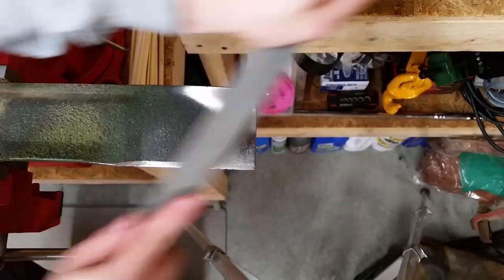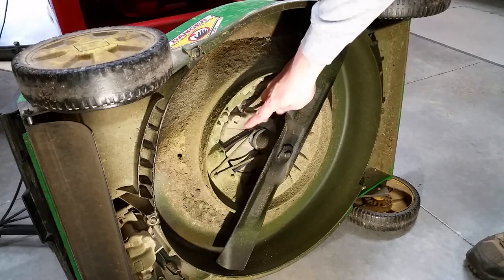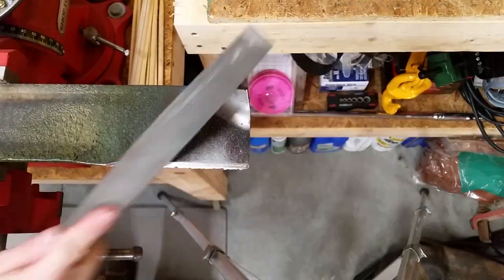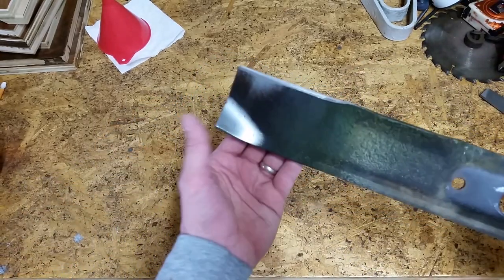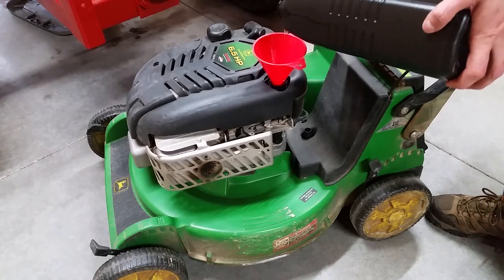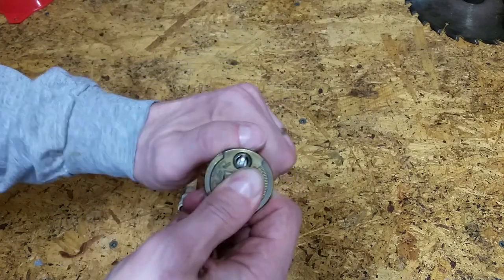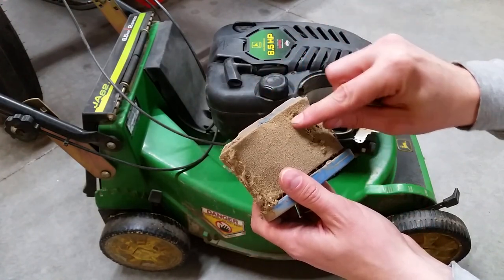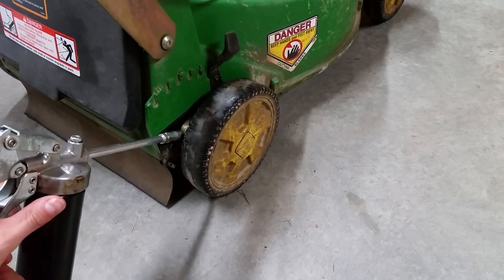Complete Lawn Mower Tune Up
Performing a complete tune up on my John Deere JA62 lawn mower with a 6.5 HP Briggs and Stratton engine. I'll be changing the oil, replacing the air filter, sharpening the blade, replacing the spark plug, and greasing the rear wheels. See the links below for the parts and tools I used:

Drain Pan:

Air Filter (697029):

Spark Plug (RC12YC):

Spark Plug Gap Tool:

Grease Gun:

Metal File:

Milwaukee Stick Light: